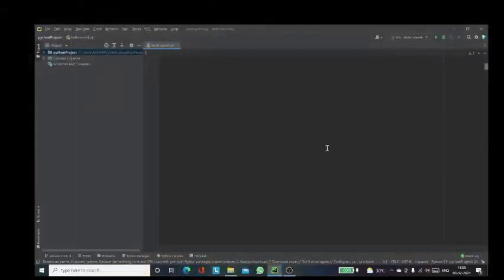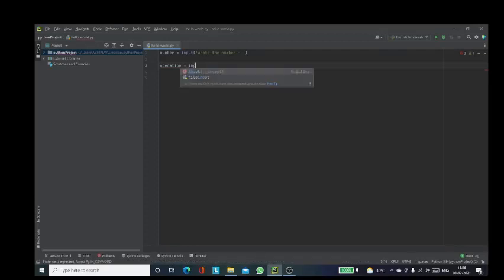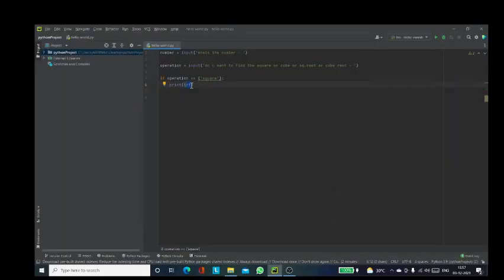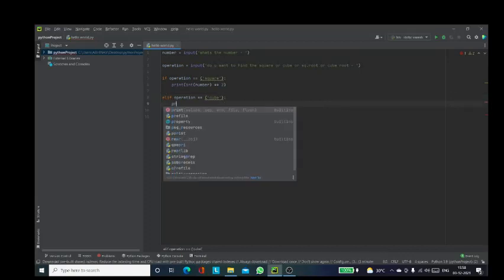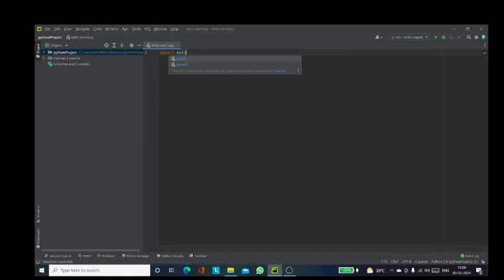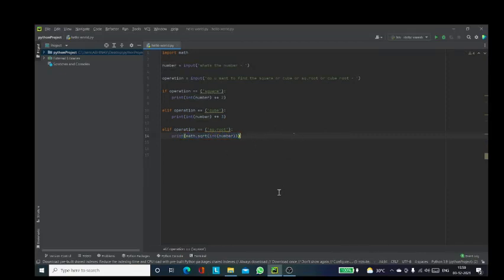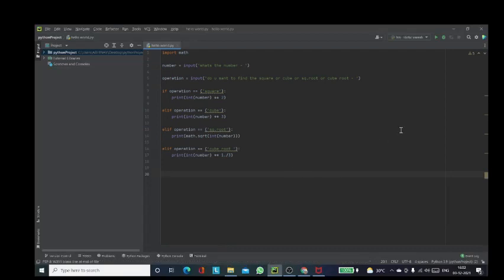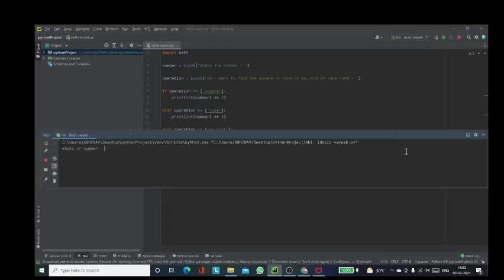how to find Square/Cube and Sq.Root/Cube Root using Python| Insane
Hello All. This is Abhinav and Varesh. We both love tech and that's why we named our channel as Techy Boyz.

in this video i am here to show how to make a calculator to find power and root of a number

stay safe meet u in the next video
peace!